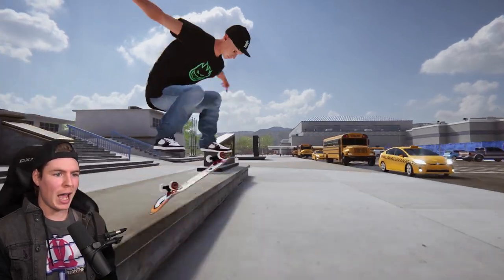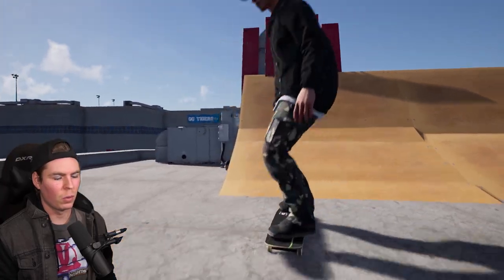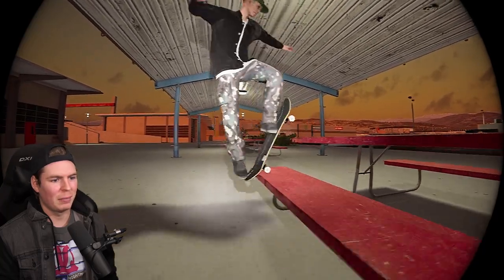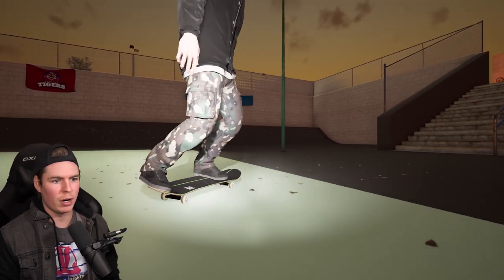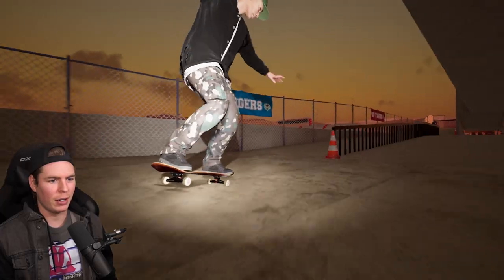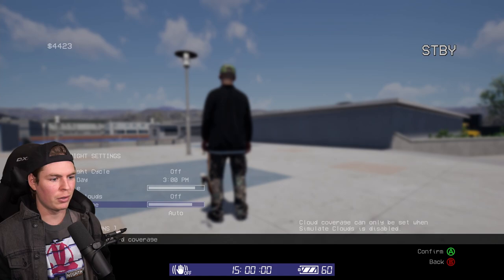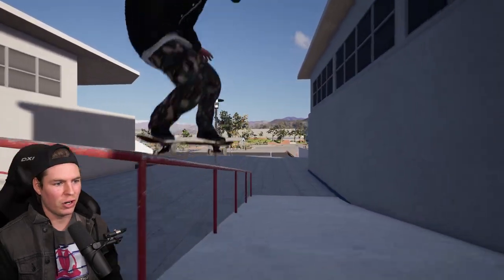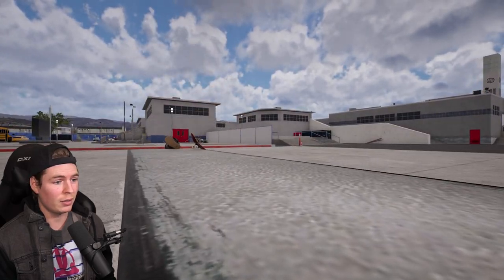You Can NOW Skate The Easy Day High School Map in SESSION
I've always wondered what it would be like to skate the Easy Day High School map from Skater XL in Session. Thanks to ThatDamnVato, it is now possible! The map is available on Session mod Manager, the Illusory Discord and ThatDamnVato's Discord

GRAVITY = 13
PUSH FORCE = 10 *varies*
MAX PUSH SPEED = 10 *varies*
POP BOARD TO BODY DISTANCE = 8 *varies*
HIGH POP HEIGHT = 8 *varies depending on Skate Spot*
GRINDS POP HEIGHT = 4
IN-AIR BOARD ORIENT SPEED = 16
GRIND FRICTION = 8 *varies depending on Skate Spot*
MAX SPRINT SPEED = D 10 *varies*

Reminder: This game is still in Early development. This video was recorded in v0.0.0.28